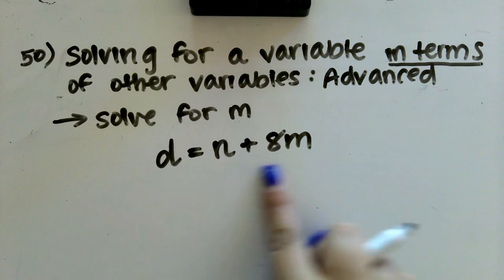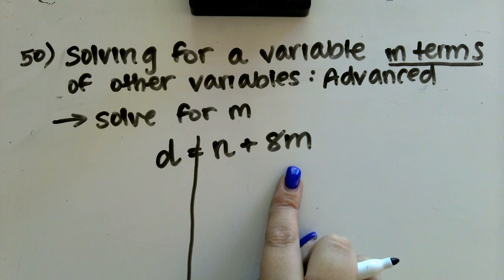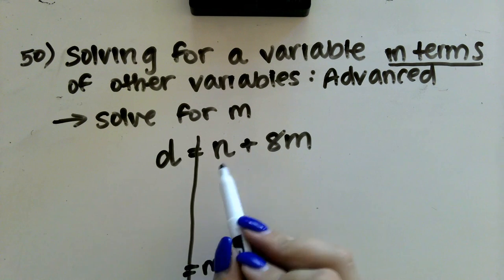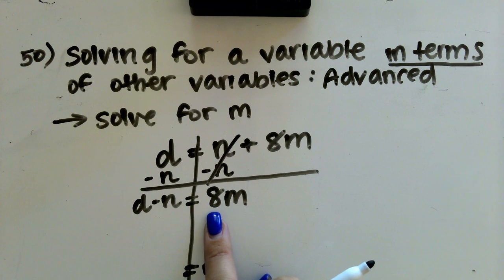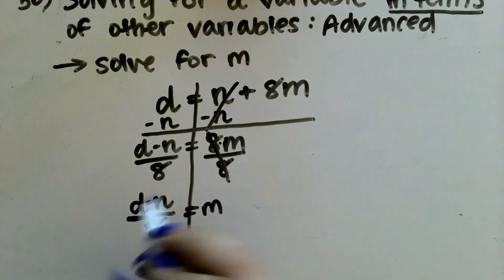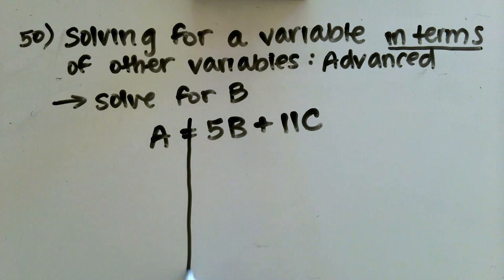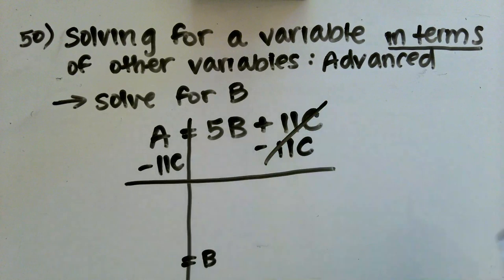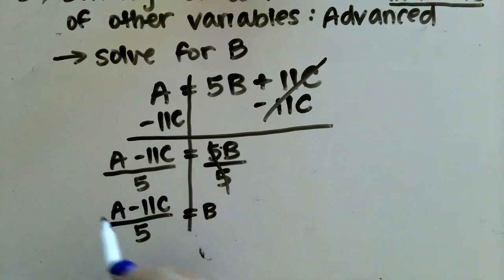50) Solving for a Variable in Terms of Other Variables Using Addition or Subtraction: Advanced